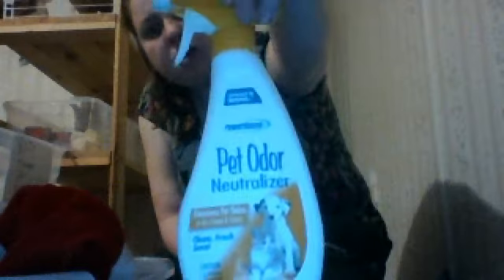this is all about my new puppy i am getting in feb (part 2)